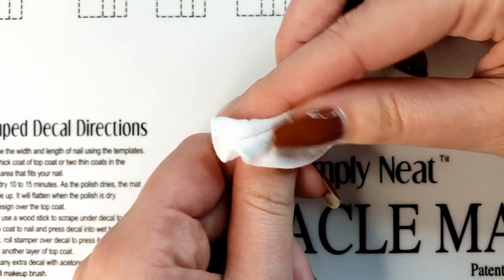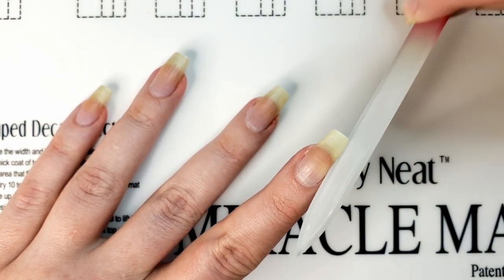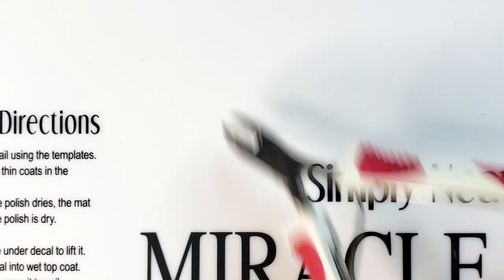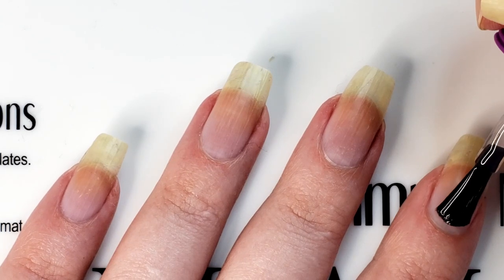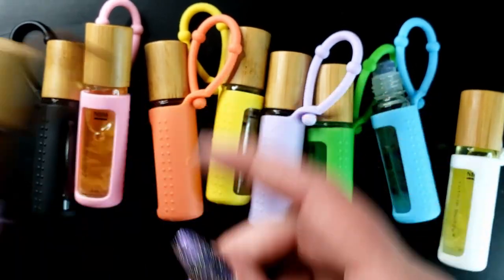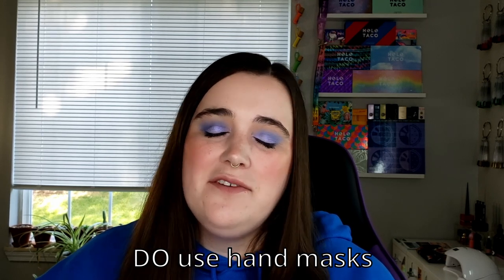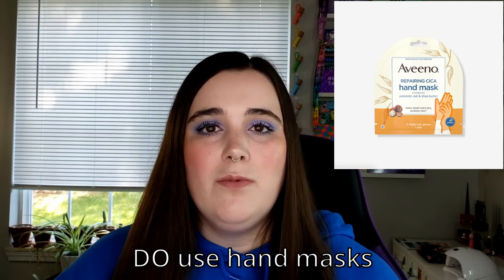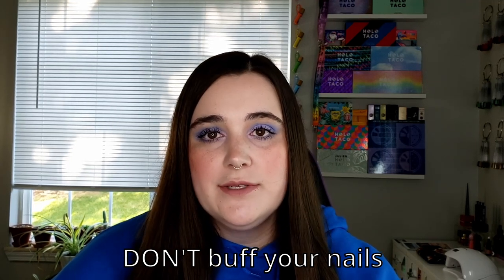My Nail Care Routine + Tips & Tricks to Grow Your Nails! | Updated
Nails are jewels, not tools.

00:00 Intro
02:09 My Routine
14:31 Do’s and Dont’s
28:04 Outro

What's on my nails:
Loud Lacquer - Away game